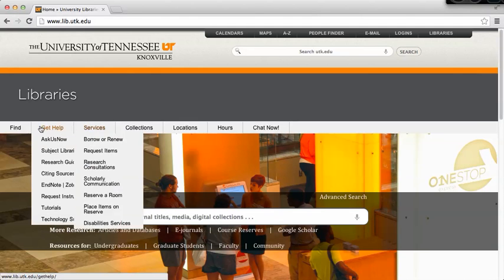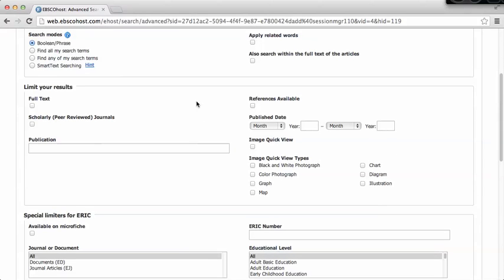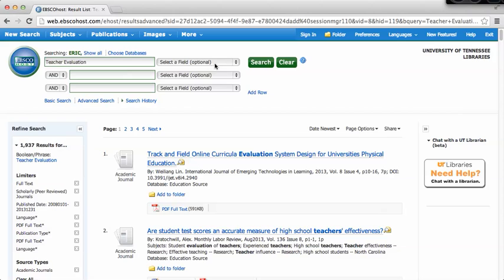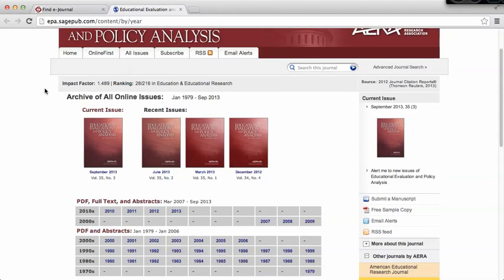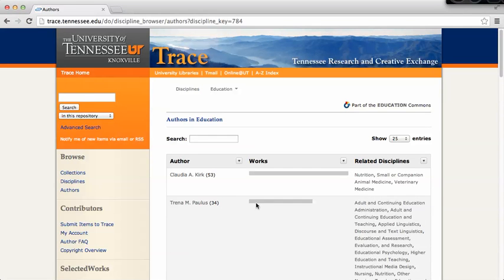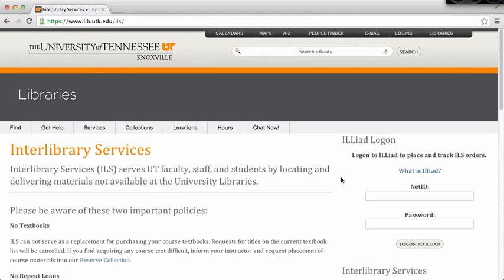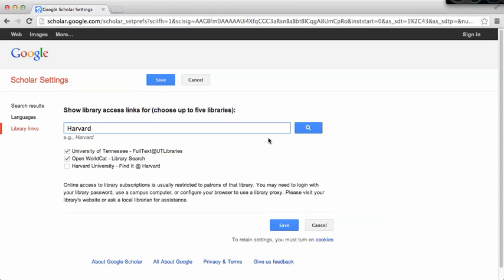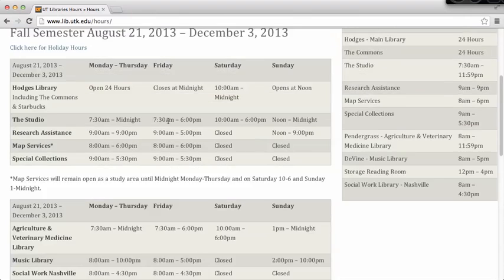How to use the University of Tennessee Library Website